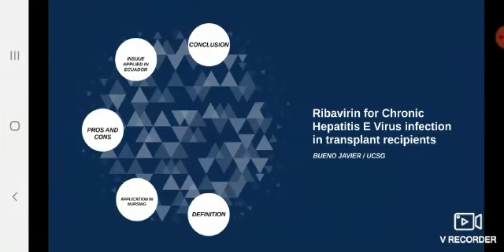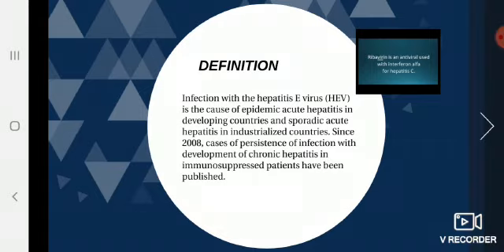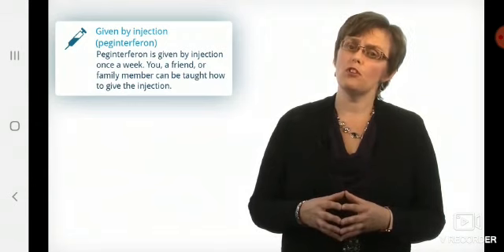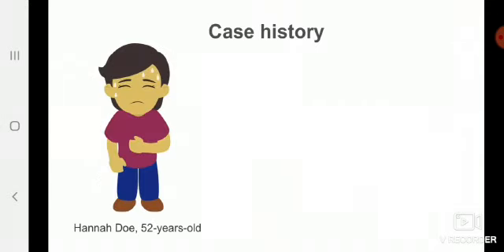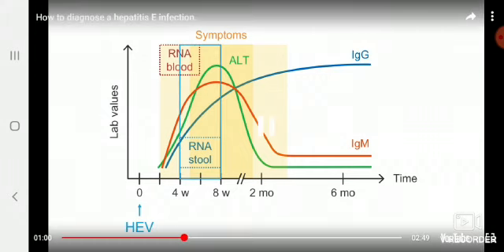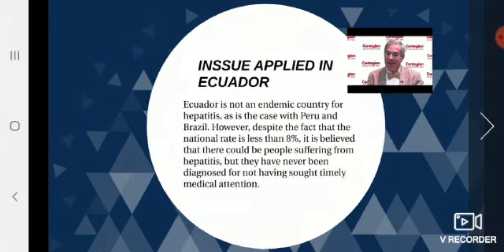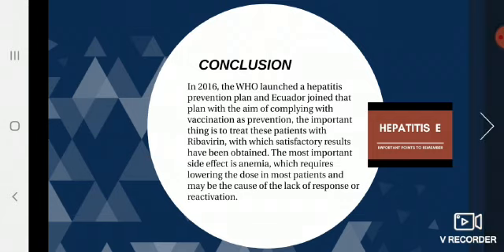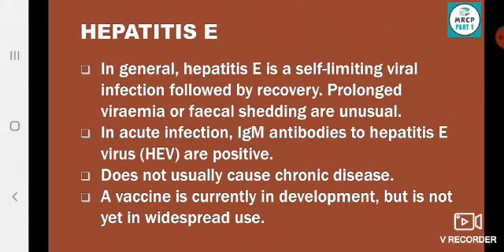Ribavirin for Chronic Hepatitis E Virus Infection in Transplant Recipients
Video de J.B